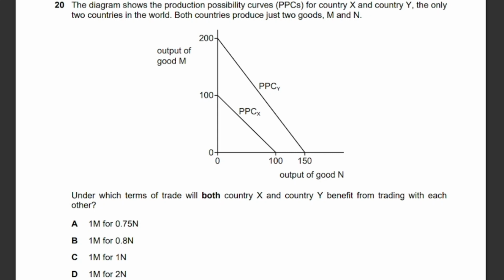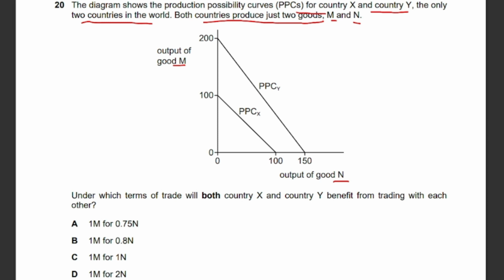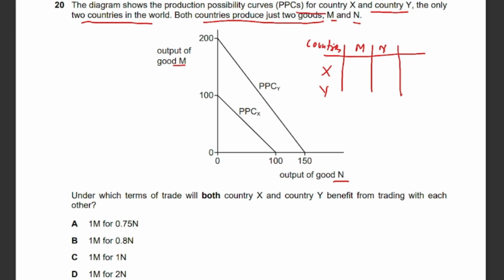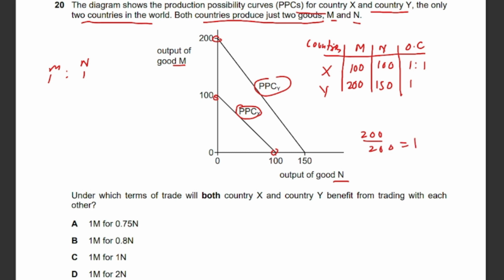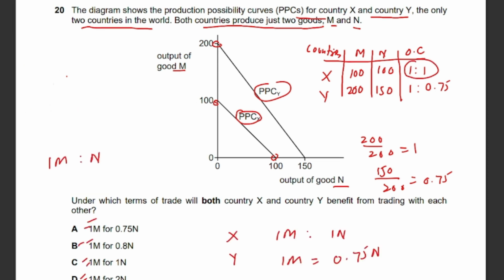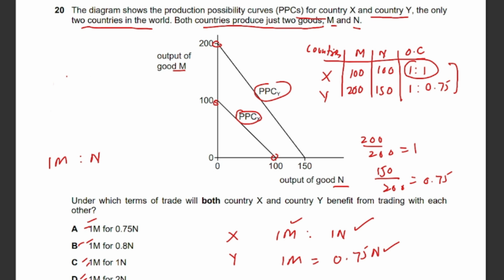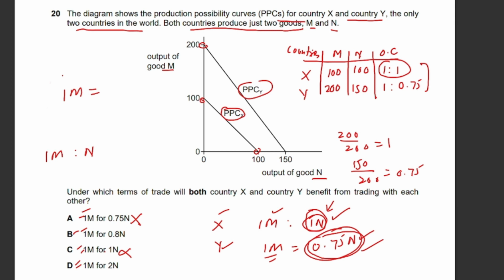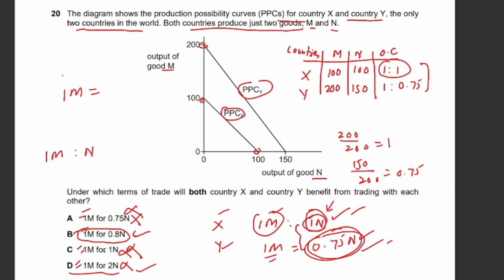Question 20 November 2023-11 AS Economics 9708 explained in English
9708_s23_qp12
9708_s23_qp22
9708_s23_qp23
9708_s23_qp42
9708_s23_qp43
9708_s23_qp41
9708_s23_qp32
9708_s23_qp31
9708_s23_qp33
9708_w23_qp12
9708_w23_qp22
9708_w23_qp32
9708_w23_qp42
9708_w23_qp21
9708_w23_qp31
9708_w23_qp43
9708_w23_qp41

2281_s23_qp12
2281_w23_qp12
2281_w23_qp12
2281_s23_qp13
2281_s23_qp21
2281_s23_qp22

consumer surplus calculation,consumer surplus demand curve,consumer surplus at equilibrium,consumer surplus jacob clifford,consumer surplus microeconomics,how to calculate consumer surplus,consumer surplus at equilibrium price